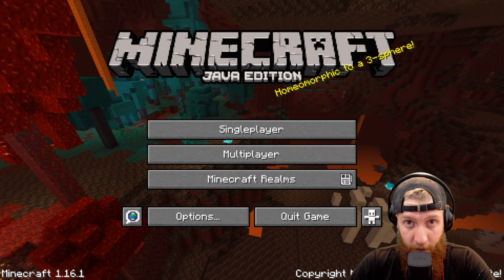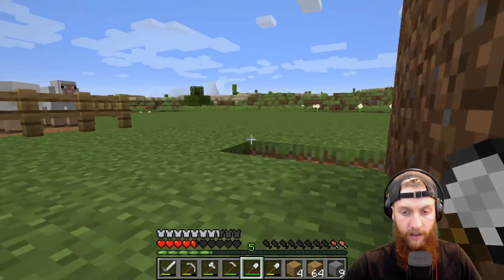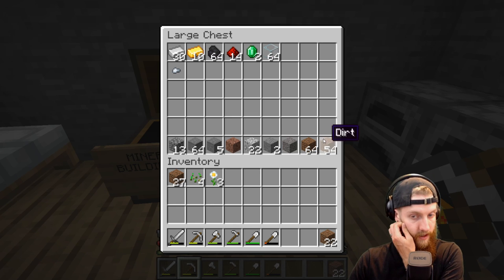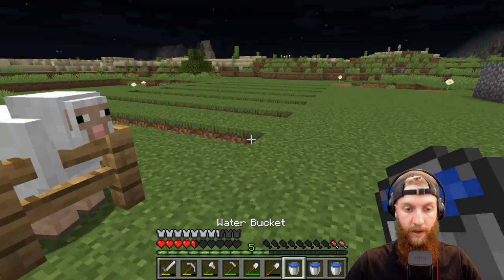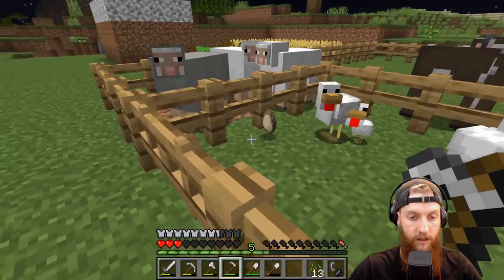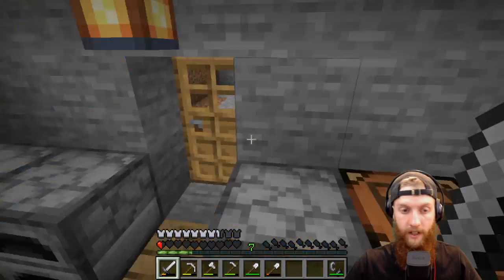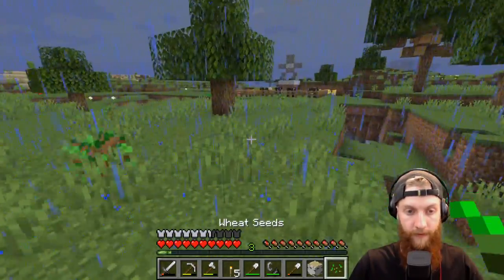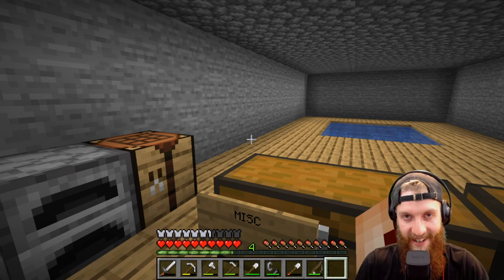Vanilla Minecraft PT 7 FISHING FROM THE SAFETY OF OUR HOME!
Hey guys and gals! Welcome to part 7 of our Vanilla Minecraft play through! In this episode we were able to start creating a much bigger farming/gardening plot. We also finished the floor in our base/home and made a pool/fishing pond inside. This allows us to fish from the safety of our home and not have to leave our base in the middle of the night when we are starving XD Thanks for watching, hope you enjoy :)